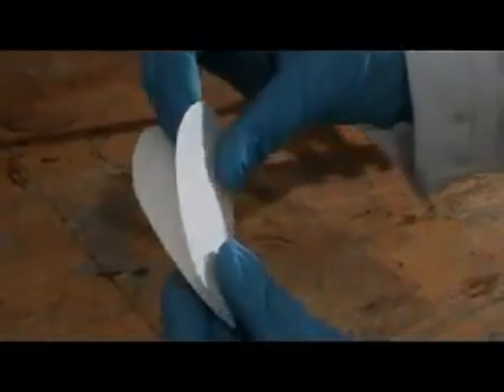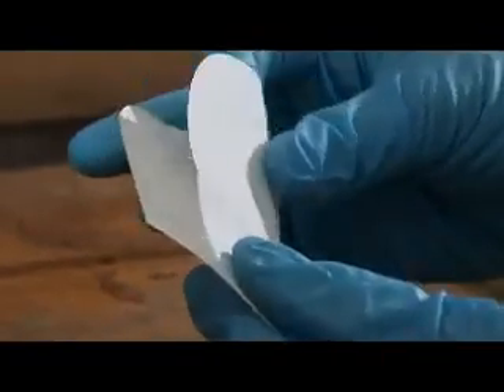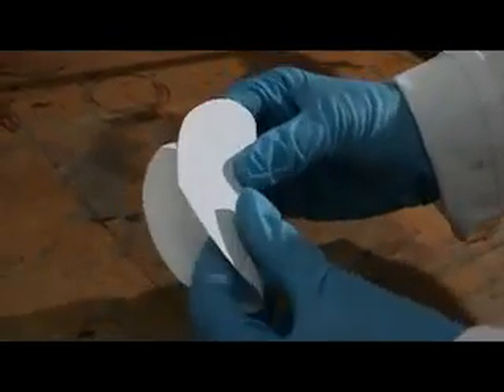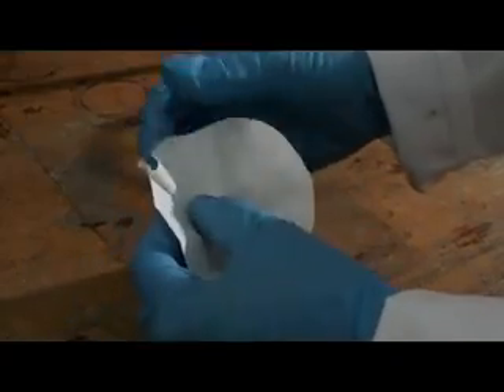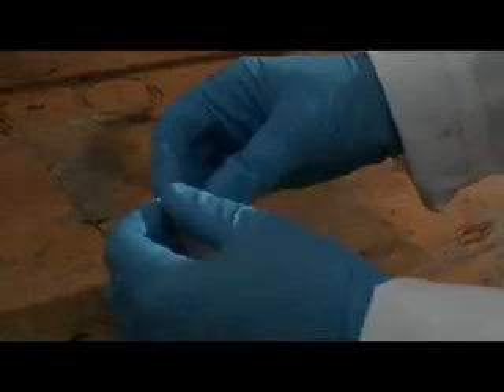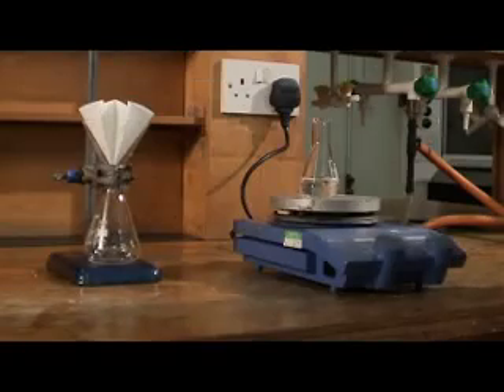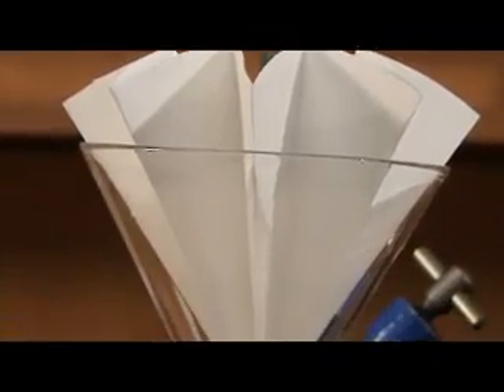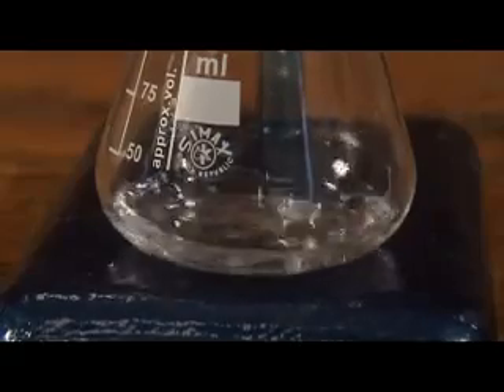الأستاذ/ محمد شقيبل (الفصل بالترشيح)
درس نموذجي للصف الأول ثانوي في مادة الكيمياء منهج مطور